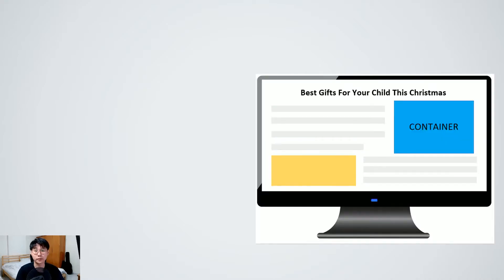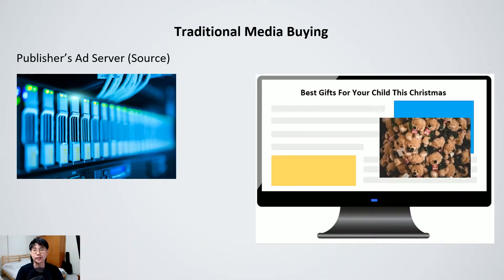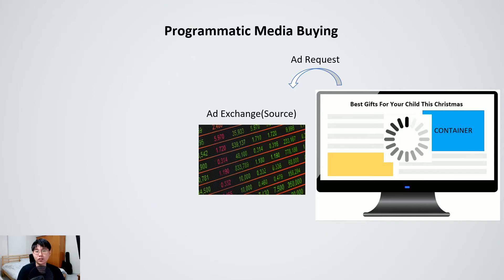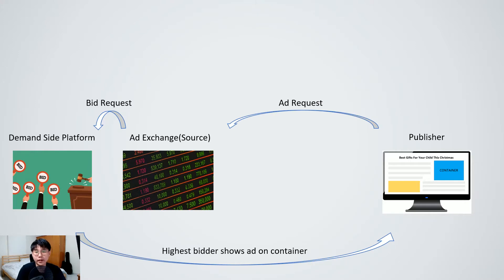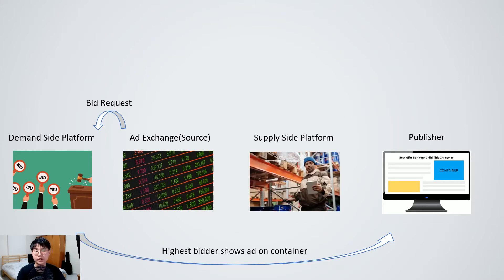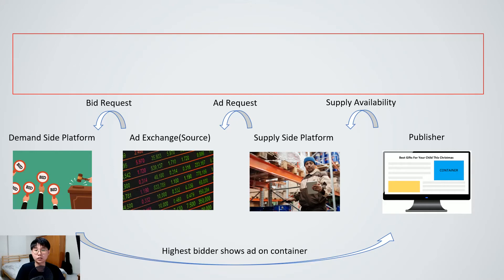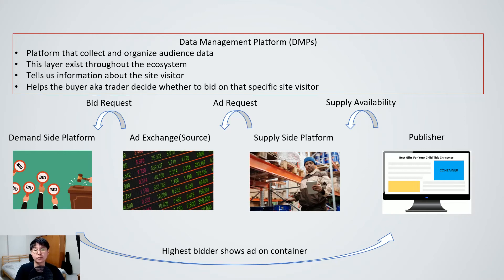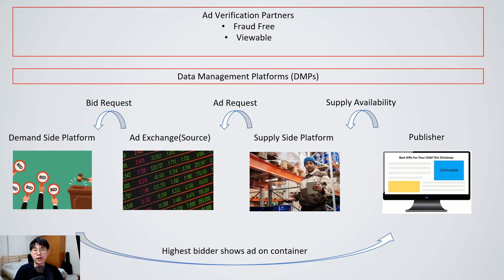Programmatic Advertising Ecosystem Simplified: Ad exchanges, DSP, SSP, DMP, Ad Verification Partners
Ad Exchanges, Data Management Platforms, DSPs, SSPs, What do they do? Ever wonder about what goes on behind a digital advertisement? This video shows you the ecosystem behind a programmatic ad.

Note that the ad animation for the programmatic model maybe misleading. The source of the container will be the ad exchange not DSP.